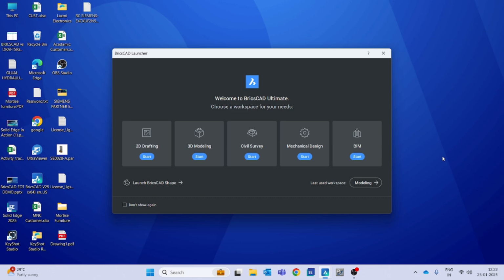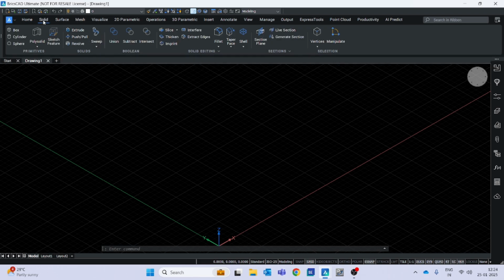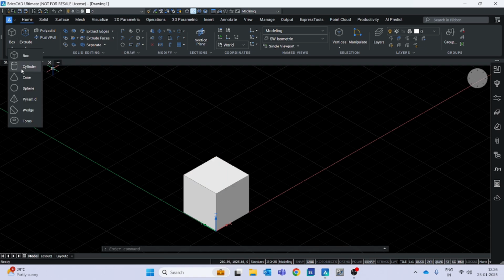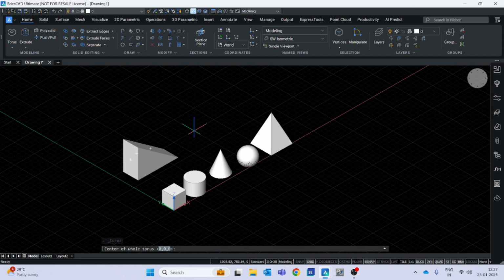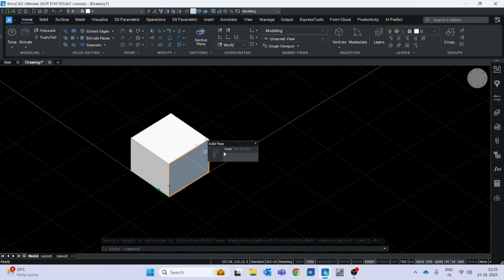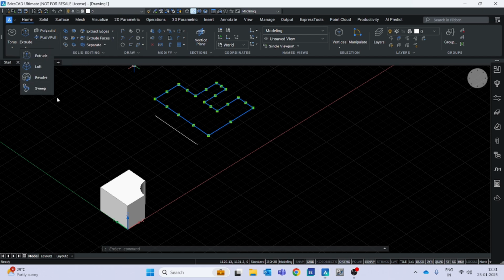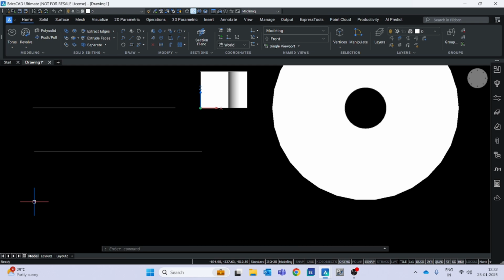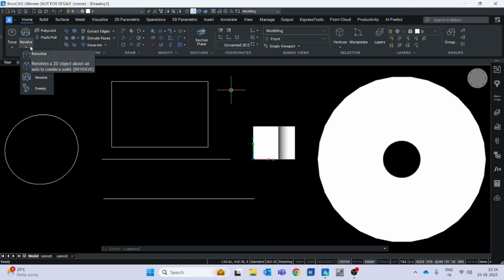BricsCAD Pro 3D Modeling Introduction to Primitives Extrude and Revolve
Description:
Explore the fundamentals of 3D modeling in BricsCAD Pro! This video covers essential primitives, along with the powerful Extrude and Revolve tools to create complex 3D shapes. Whether you're new to BricsCAD or looking to enhance your 3D design skills, this guide will help you get started.

🔹 Topics Covered:
✅ Introduction to 3D primitives (Box, Cylinder, Sphere, etc.)
✅ How to use the Extrude tool for 3D shapes
✅ How to apply the Revolve tool for advanced modeling
✅ Best practices for efficient 3D modeling